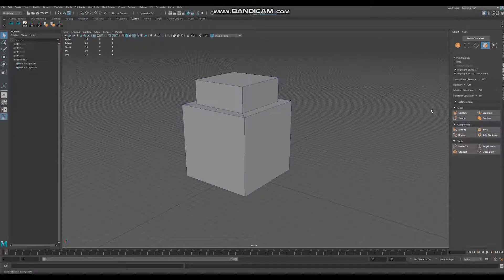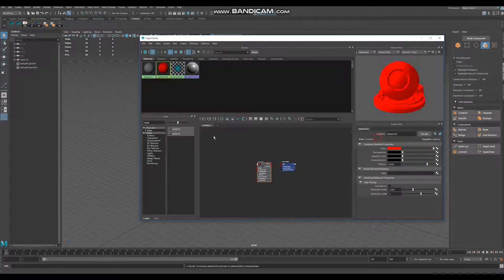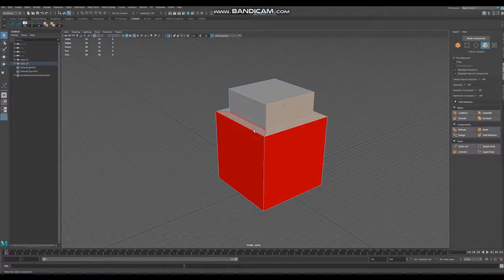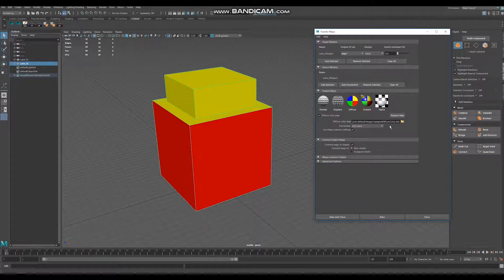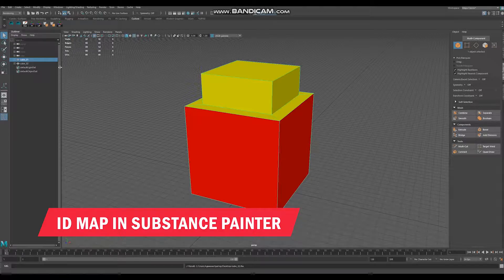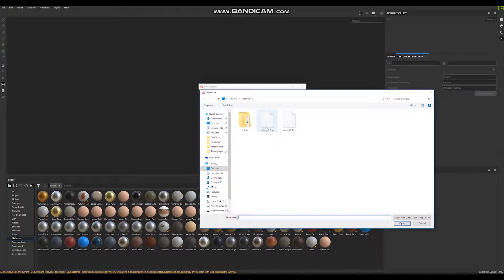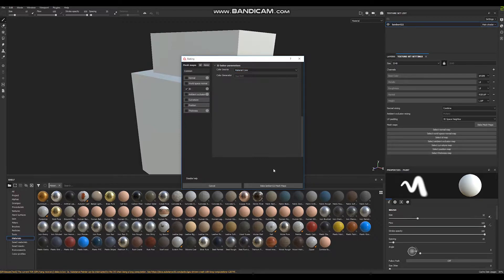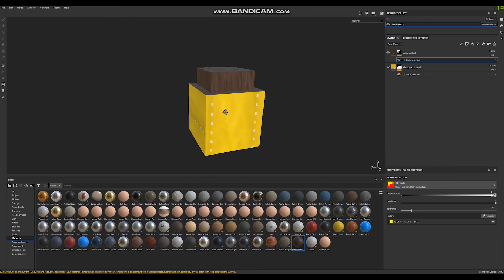2 ways to make ID MAPS (Maya & Substance Painter)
QUICK TUTORIAL ON HOW TO MAKE AND USE Id maps in Maya and Substance Painter

1. How to make Id maps in Maya — 0:14
2. How to make Id maps in Substance Painter — 2:18
3. How to use Id maps in Substance Painter — 3:43